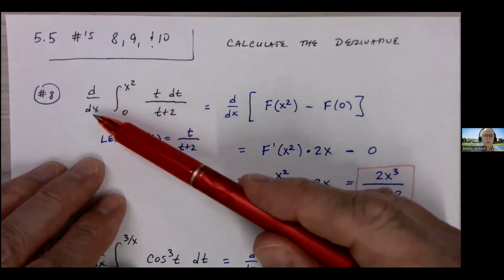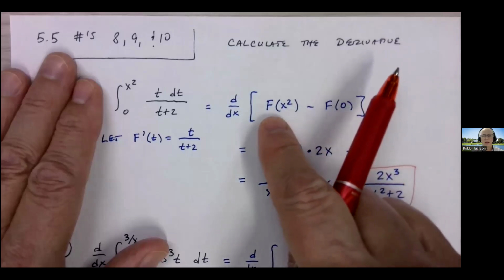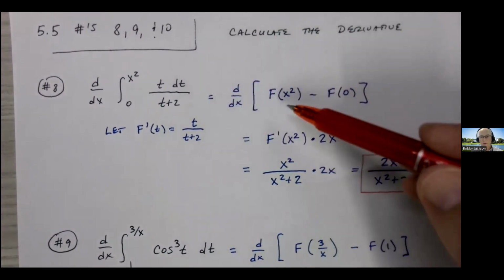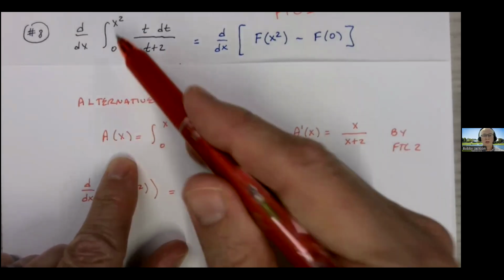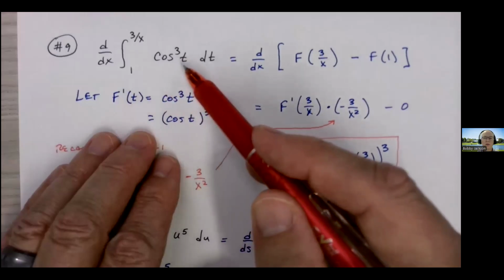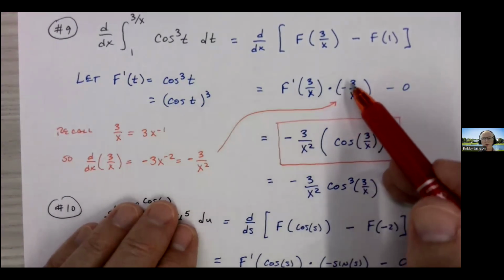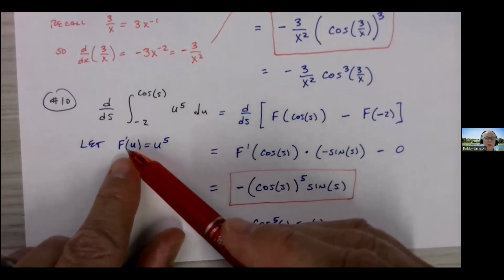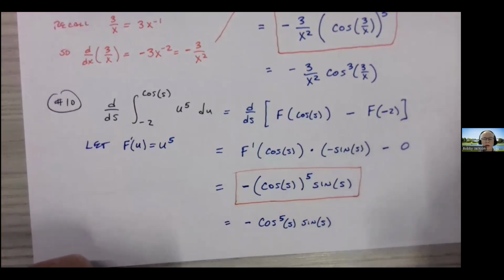Achieve Section 5.5 Numbers 8 through 10